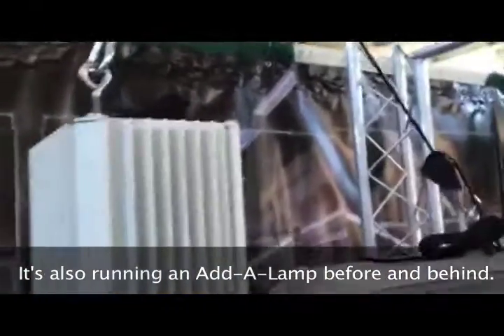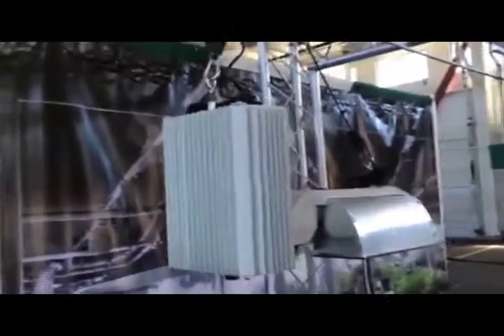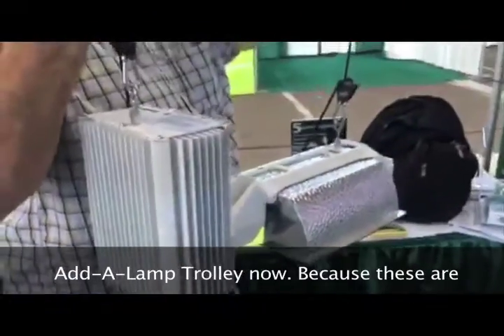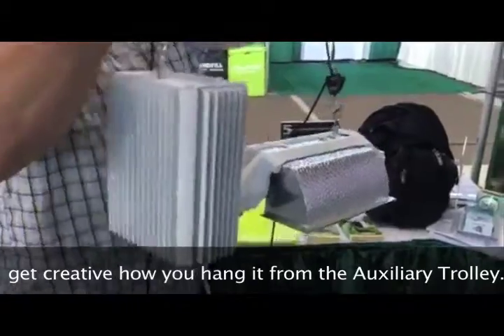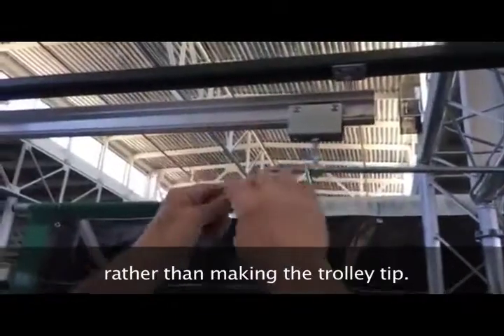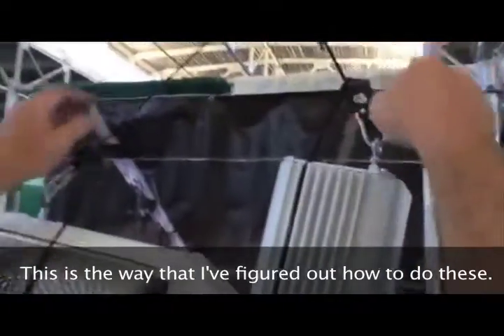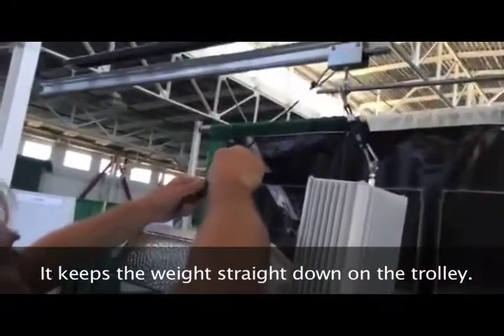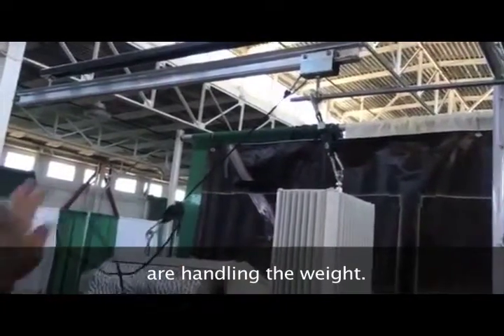Gavita Installed with LightRail; 3 Lights Moved with 1 Motor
Urban Ag, grow room or greenhouse, grow lights do better when they move with LightRail grow light movers. The question, how do light movers work, really involves how the grow light interacts with the plant surfaces more completely. When indoor grow lights move over the tops of the plants, the grow lamps can be positioned closer for maximized Ppfd. Moving grow lamps can also penetrate to more leaf area, maximizing each grow light on two fronts at once. In addition, there are no hot spots and shadow patterns are reduced. LightRail light movers provide this sun-like effect of stronger, closer light and to more leaf area simultaneously.
LightRail lightmovers also cover about 30-50% more area per growlight. This saves at least 30% in electricity, 30% in upfront grow light purchases, 30% in replacement purchases AND we see faster growth and much better yields. Simply put, a LightRail grow lightmover is the only grow equipment product that pays for itself, and that’s while using only 5 to 9 watts! LightRail light movers are the number one grow light efficiency product on the market so moving each grow light is a smart business move, and the returns are immediate. In a market where energy efficiency is as important as yield, you can have both.
LightRail light movers are quality constructed instrument-grade robotics, solidly made in the USA. They are the only light mover made for continuous duty to perform as an absolute workhorse, crop after crop and year after year. You can only get this with LightRail by Gualala Robotics.